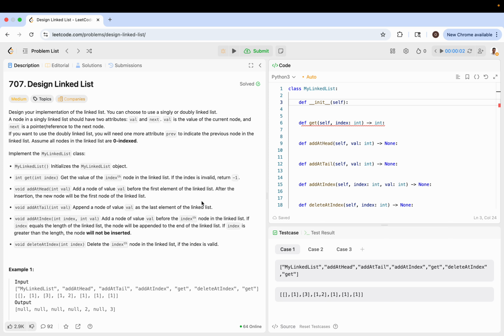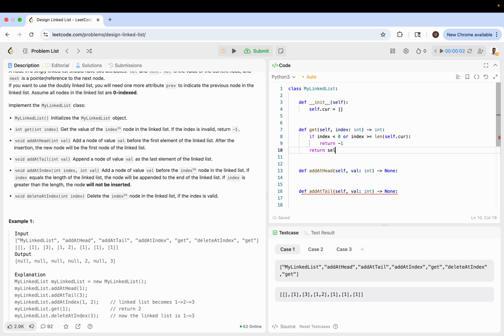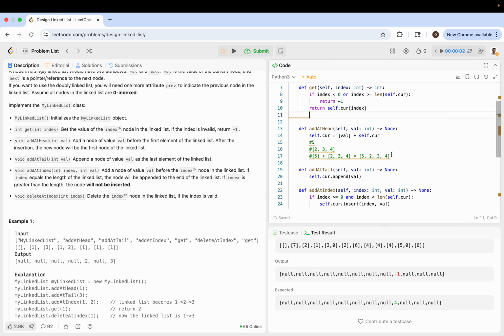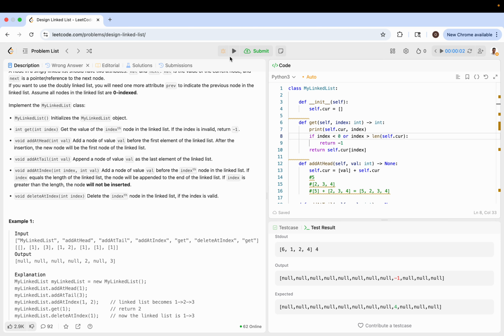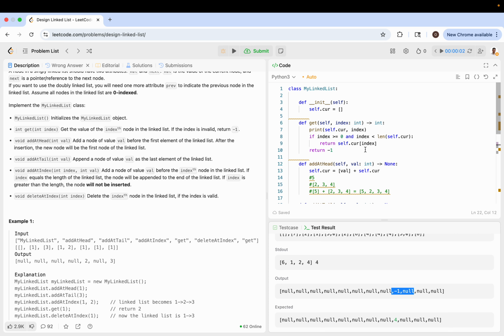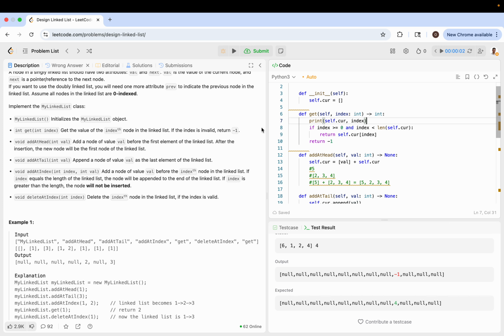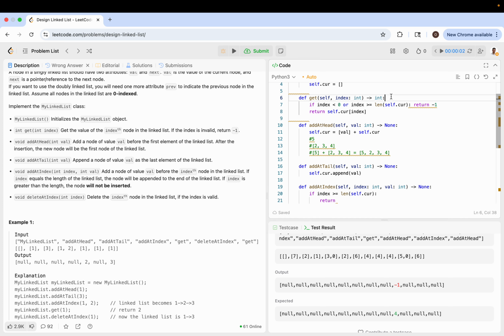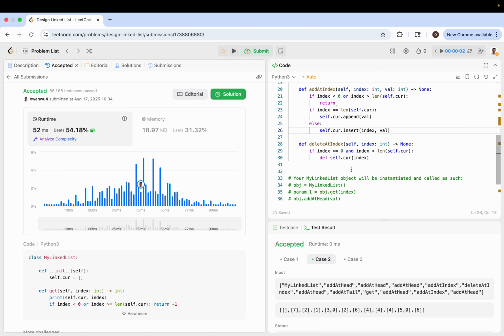Design Linked List